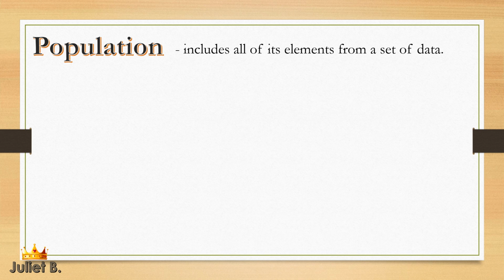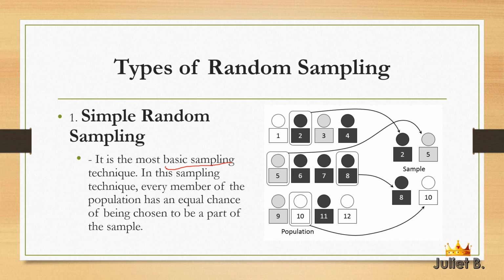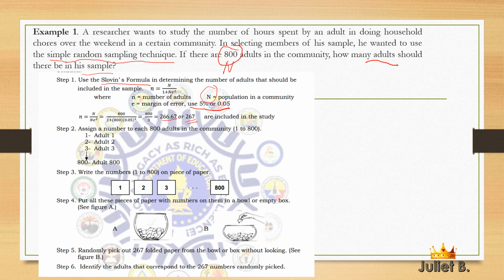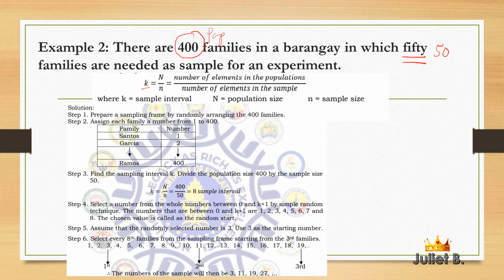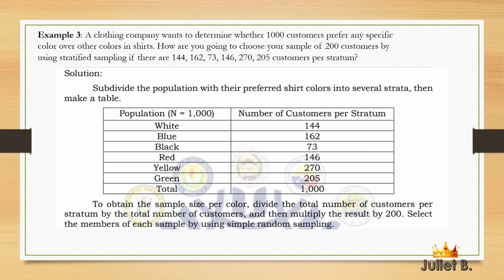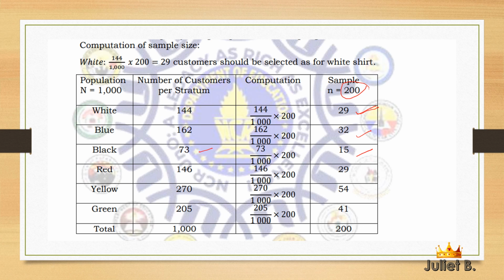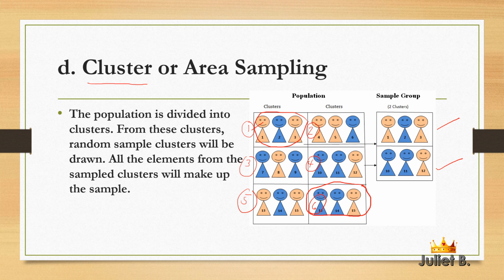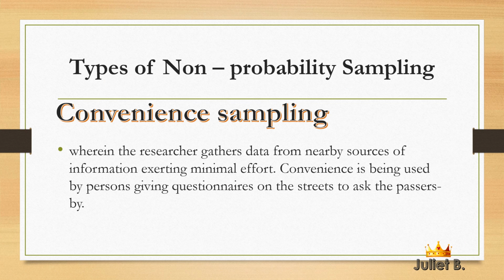Identifying the Different Random Sampling Techniques